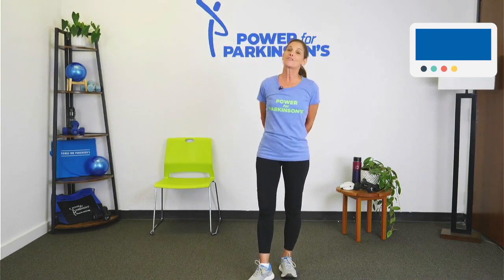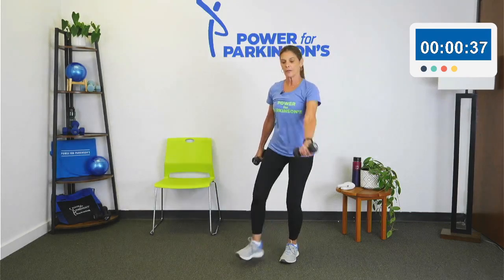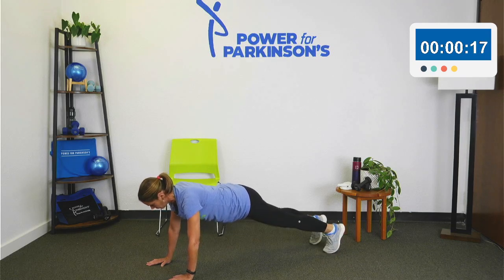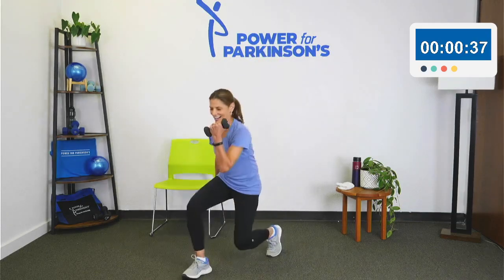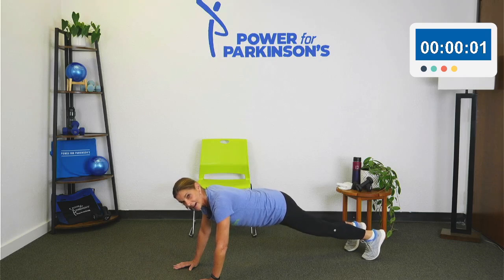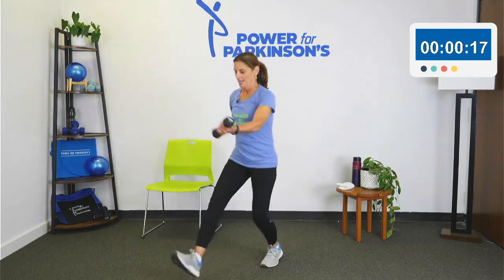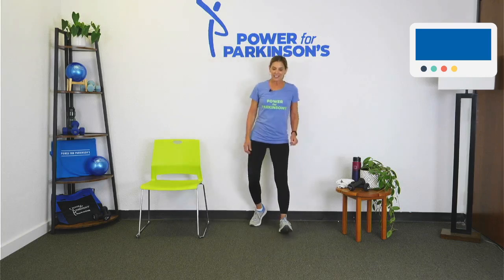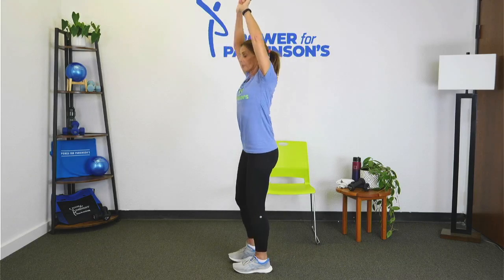Challenging Parkinson's HIIT Body Circuit with Lauren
This dynamic six exercise circuit class features full body activation. Lauren crafts each class to give you a great workout and target specific exercises that help strengthen your muscles and combat PD! This work out will specifically challenge dynamic balance, posture, and address rigidity.
What you'll need: light weights, water bottle, and a chair.

Young Onset Parkinson's disease or YOPD Circuit Training is a unique high intensity Power for Parkinson's class.  Like all our classes it is Parkinson's symptom directed but a high level of basic fitness is required. You should be able to stand for one hour and get up and down off the floor quickly.  Please try our other formats which can be modified for ALL levels if you have any concerns.

0:00 Welcome
1:15 Warm-up
4:37 Round 1: Front/ cross lunge with arm curl for increased balance
7:45 Curl, press, and fly with single leg lift to improve posture
9:50 Chair squat with trunk rotation to decrease rigidity
12:08 Plank knee tap to increase trunk stability
14:35 Lateral lunge with functional reach with focus on changing direction
17:03 Run and mountain climber to decrease bradykinesia in PD
19:03 Round 2
31:08 Round 3 with cognitive challenge
41:27 Cool down

PowerforParkinsons provides free fitness, dance, and singing classes for people with Parkinsons and their care partners locally in Austin, TX and around the world through an online home Parkinson'sExerciseVideo series. Our mission is to engage people with Parkinson’s in regular exercise to slow or even reverse the effects of PD, improve overall sense of well-being, provide opportunities for socialization, and help prevent depression and isolation that often accompanies the disease.

To become a member of the #1 Parkinson’s Fitness Channel on Youtube, memberships are available to gain access to discounts, unique PFP emojis, member surveys and other perks. Follow this link to join: